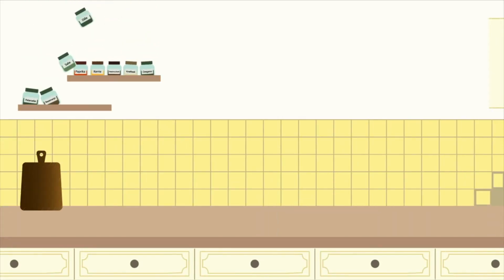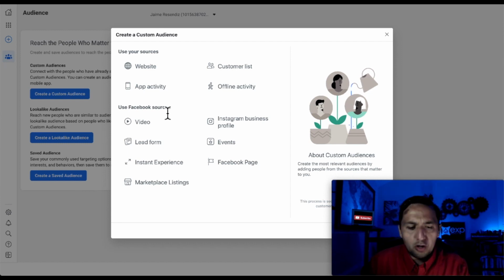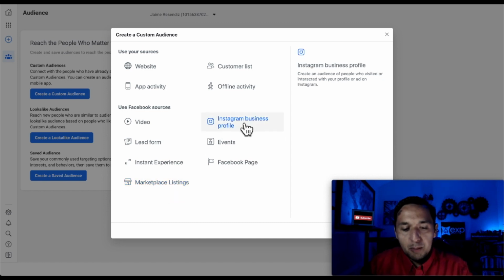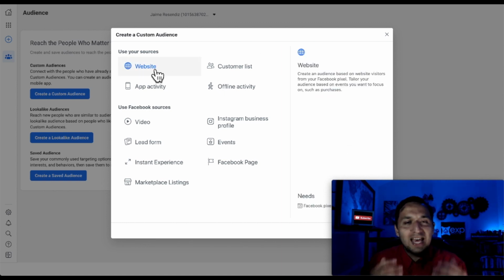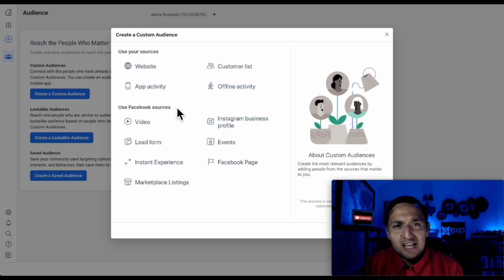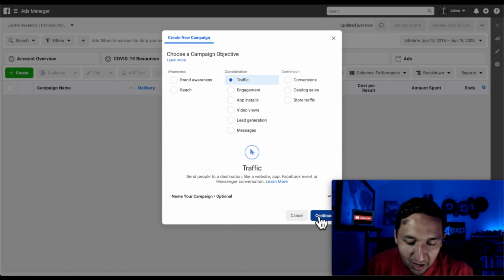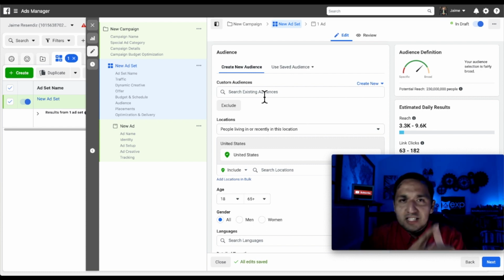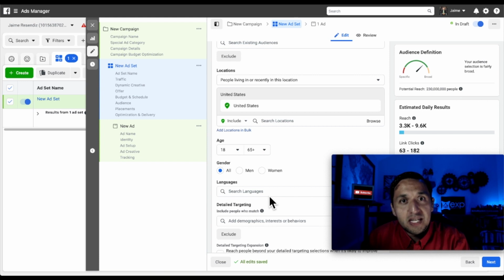How to CREATE META RETARGETING ADS for real estate - EXPERT RETARGETING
See exactly how to create Meta Retargeting Ads for real estate leads!  Real estate lead generation is CRUCIAL to drive down the cost of your ads. Real estate lead generation does not need to be difficult.

See how to use Meta Custom Audiences to create Meta Retargeting Ads and generate real estate leads on demand!